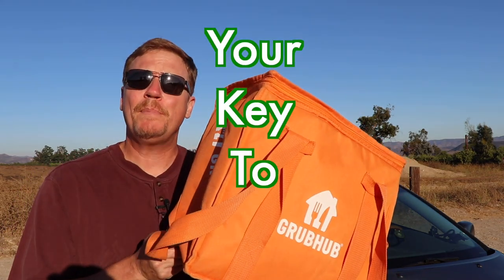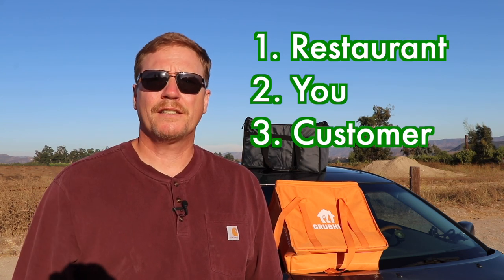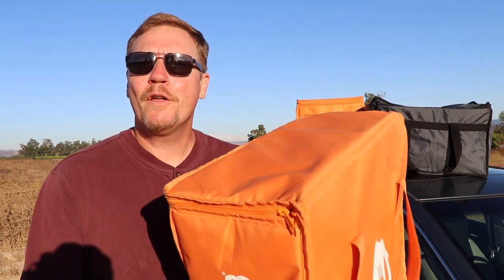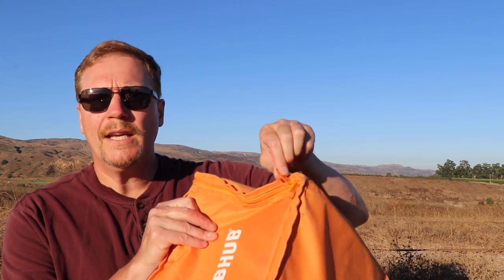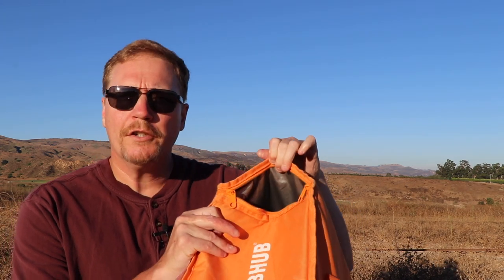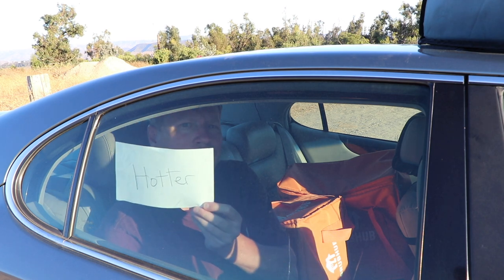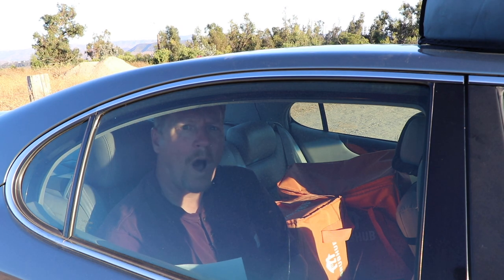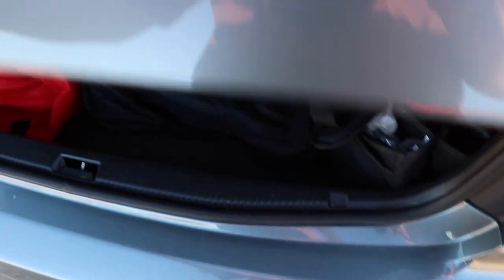Drivers This Is Why You Need Hot Bags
Drivers,
Are food delivery bags aka insulated bags helpful?  In this video I will give you three areas to consider why using food bags is essential for making money as a food and grocery delivery driver.

What tips to you have concerning using hot bags?

Russ